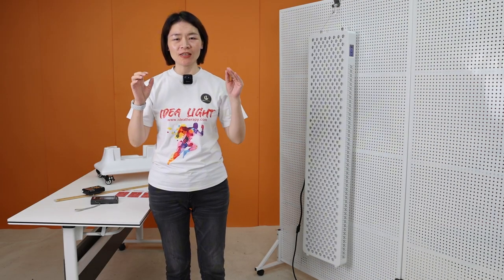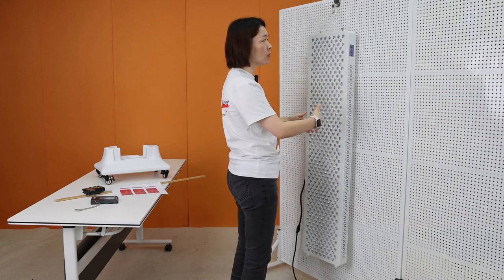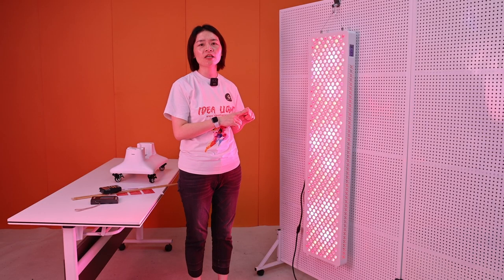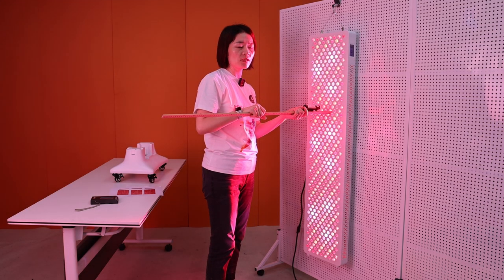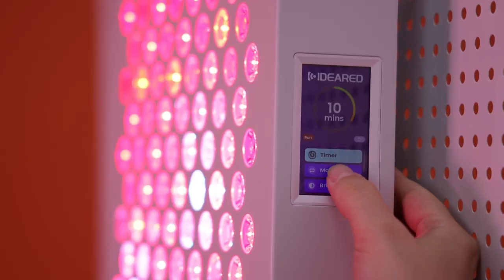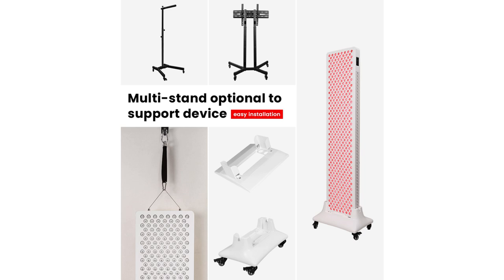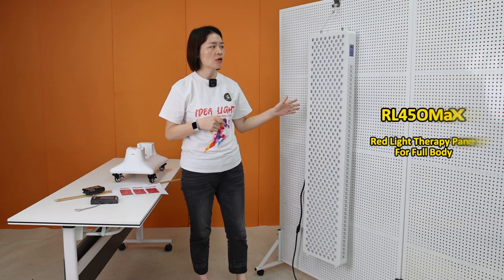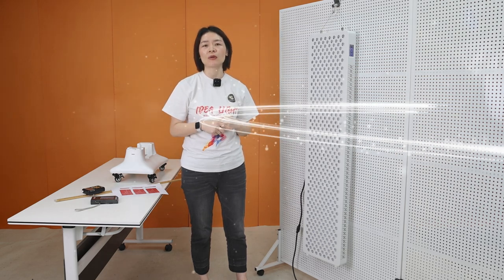Full body treatment red light therapy RL450MAX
Again, thank you for following us up. As a factory with ISO13485&MDSAP, we  focus on customize services on red light therapy products. We have been working hard on much more stable quality and much more competitive price products with our customers. We are happy that there are more and more customers like our company's products. We will try all our best to do best for you.

Best regards
Nicole Liu